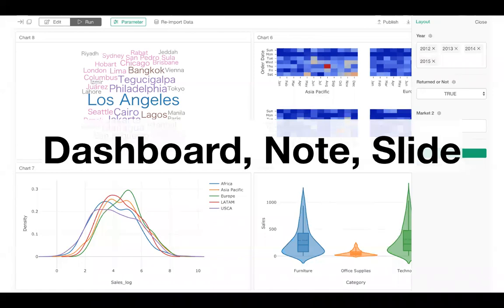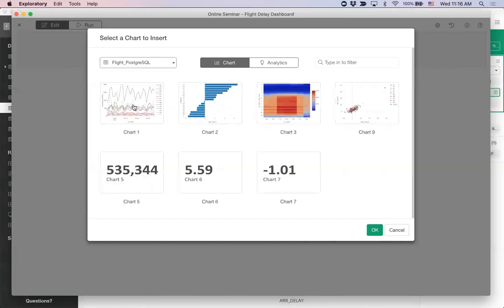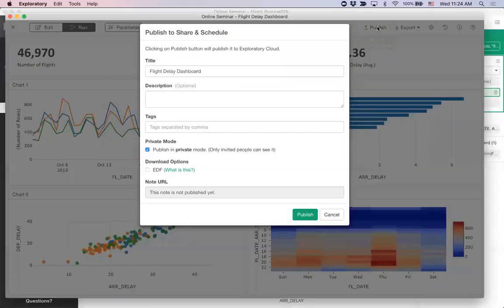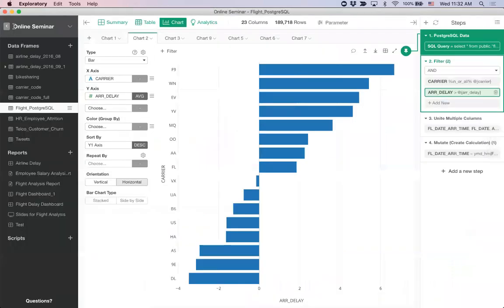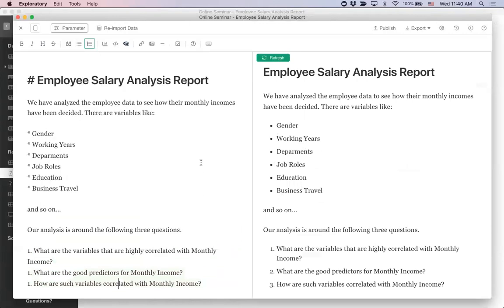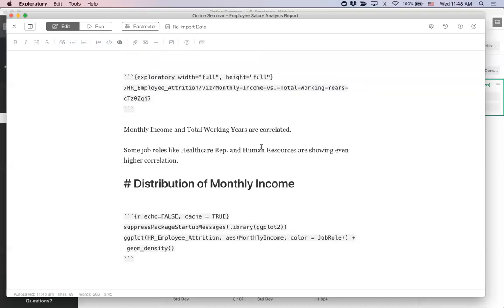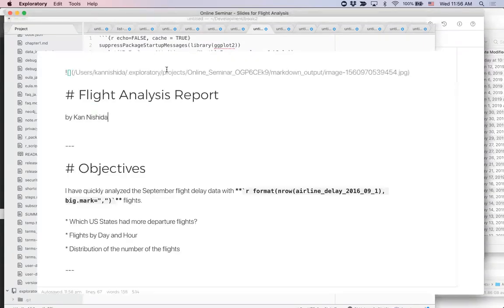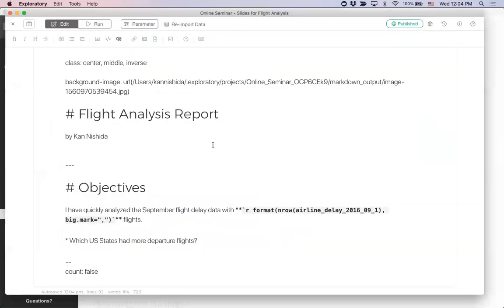How to Create Dashboard, Note, and Slides in Exploratory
Kan is walking through the main features of Dashboard, Note, and Slides and showing how to create them effectively.